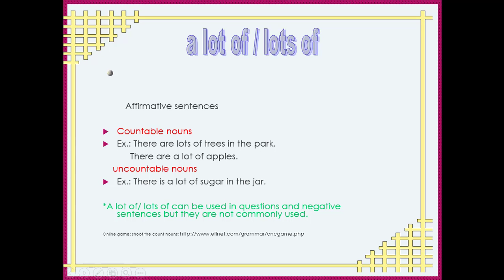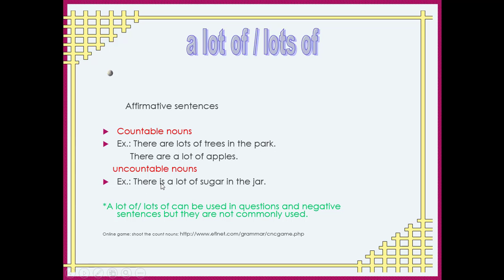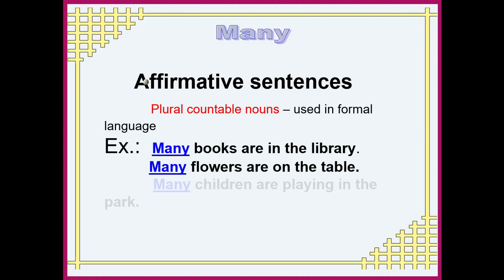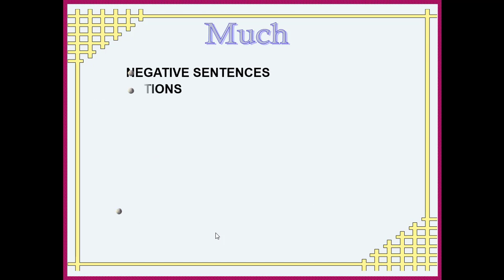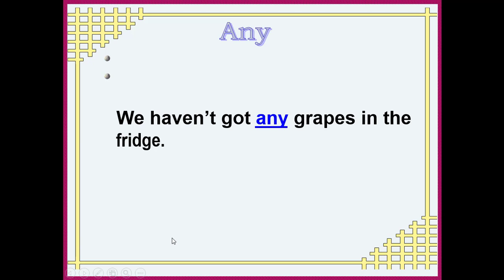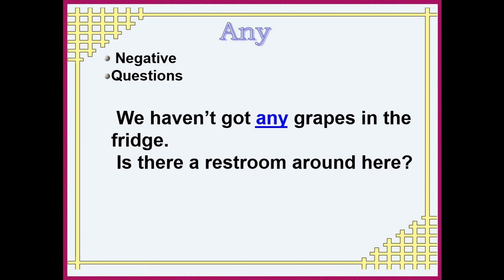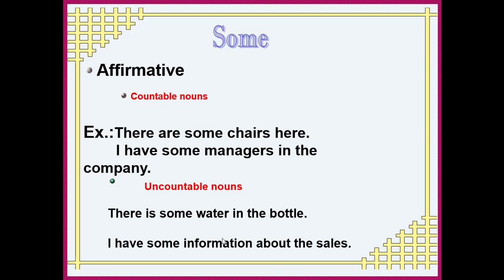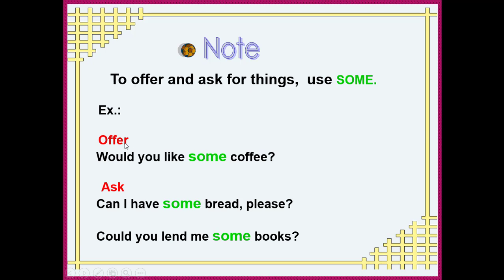Countable & Uncountable Nouns Grade (7) Ms. Fatma Said